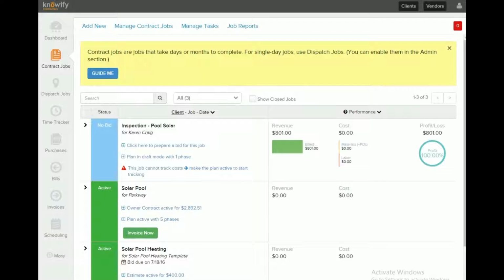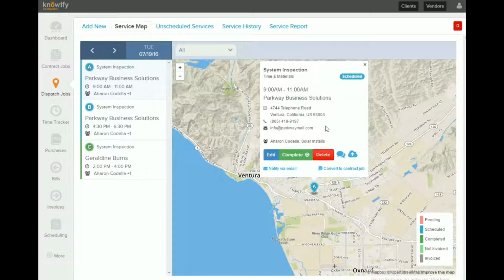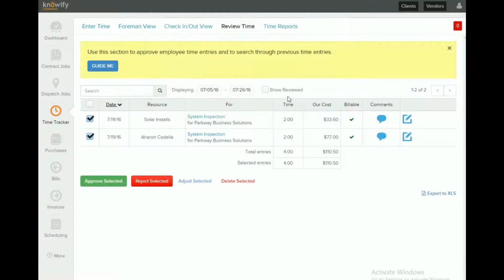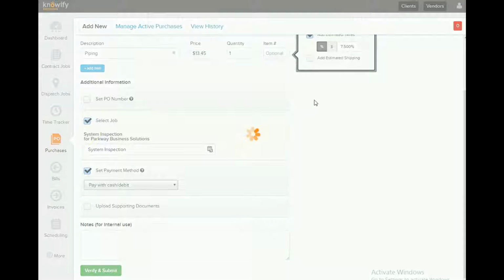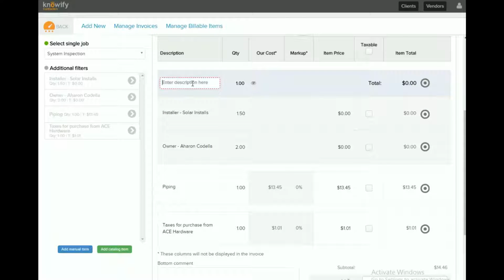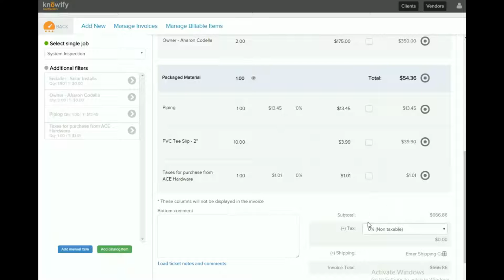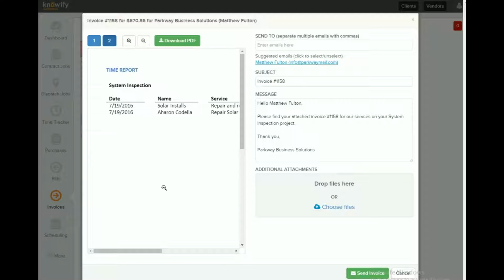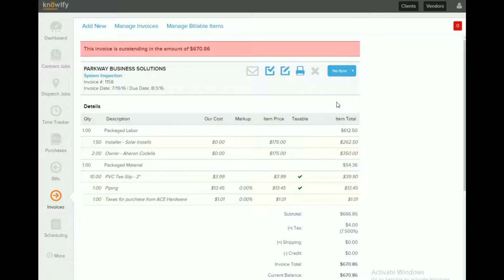Jost Costing with Knowify: Custom Dispatch Job setup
Mike with Parkway is demonstrating the custom workflow process created for their client Codella Solar specializes in Solar electric systems in Southern California